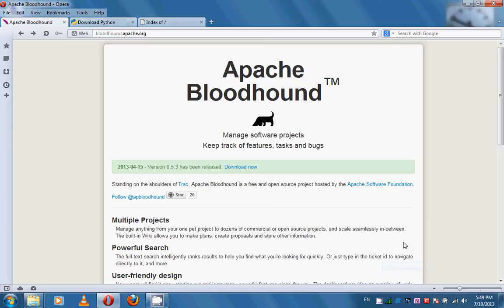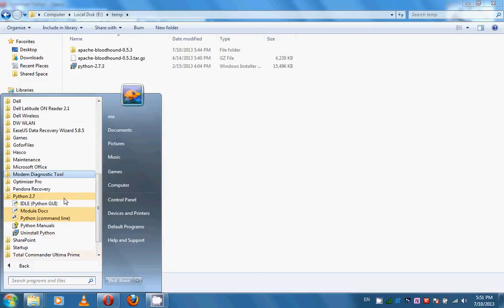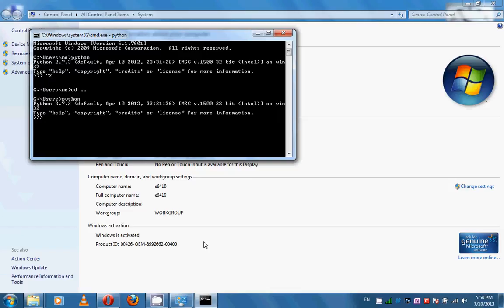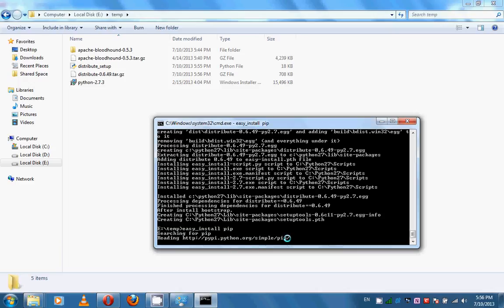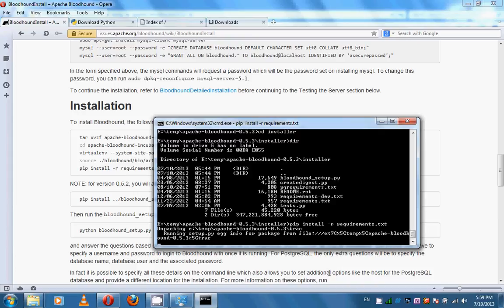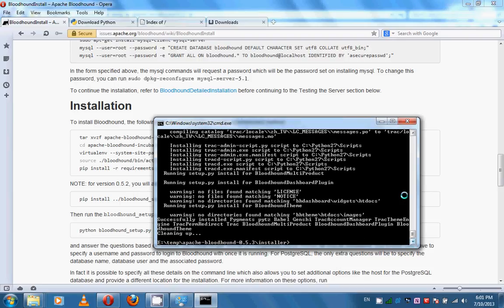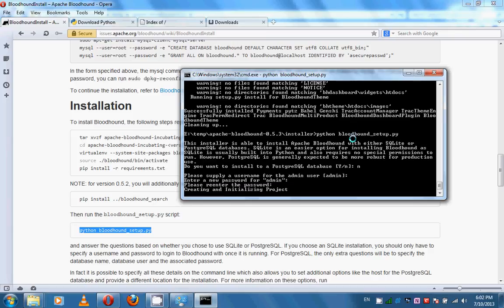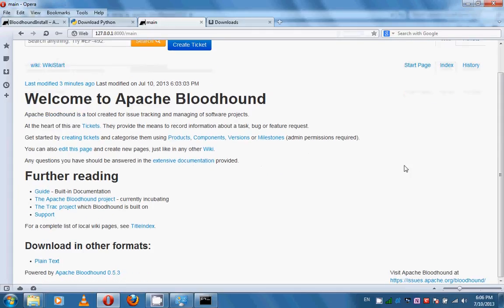Installing Apache Bloodhound on Windows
Installing Python, Pip and Apache Bloodhound on Windows.